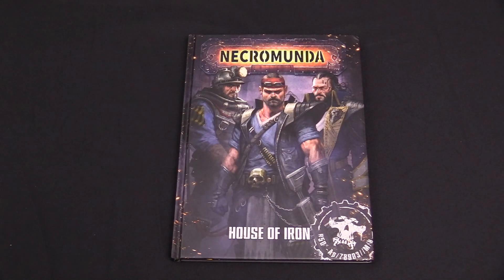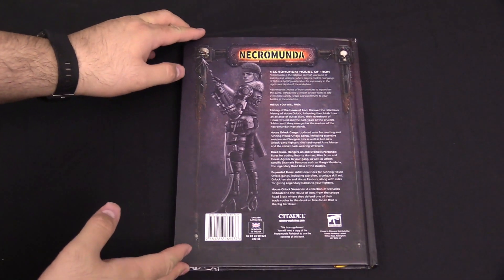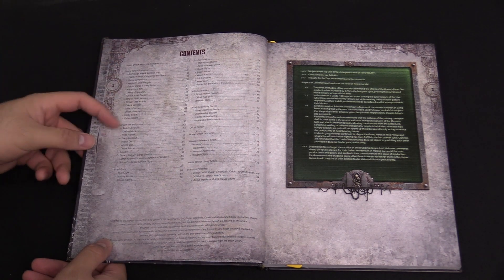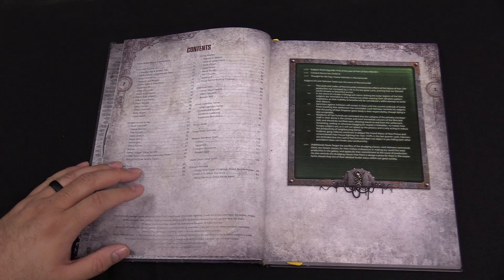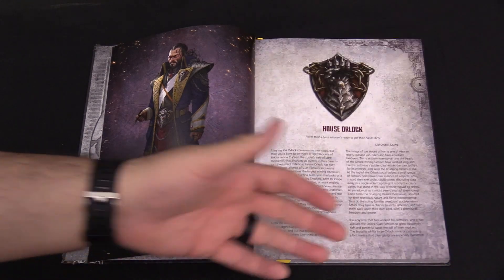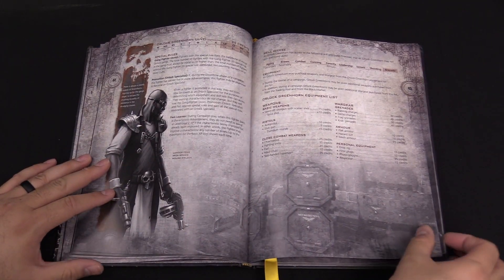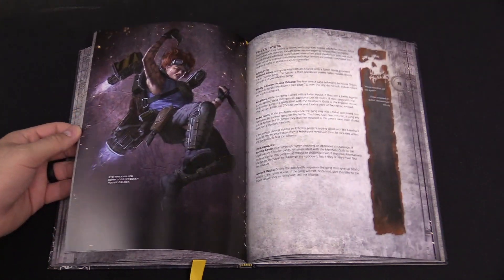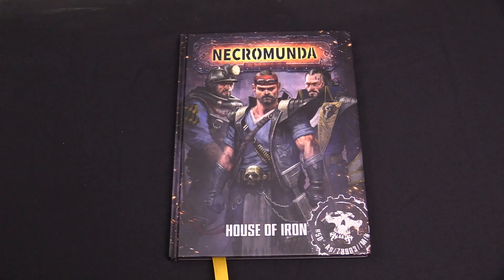BoLS Overview | House of Iron | Necromunda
It's our first quick overview of the new Necromunda book House of Iron!

Host:
AdamHarry